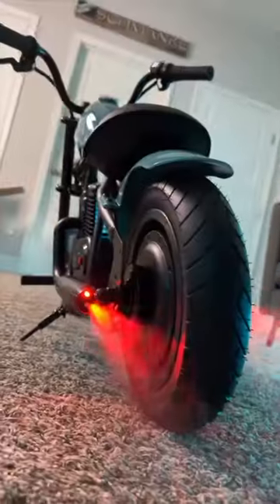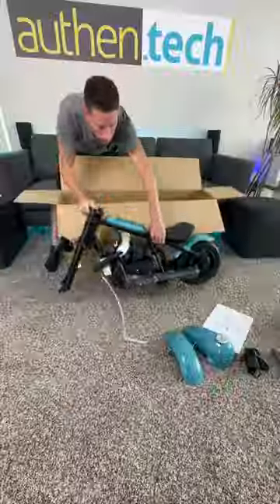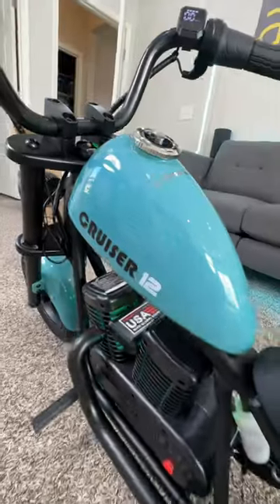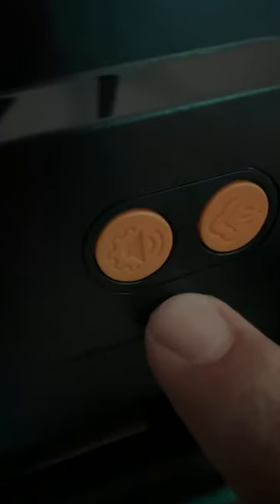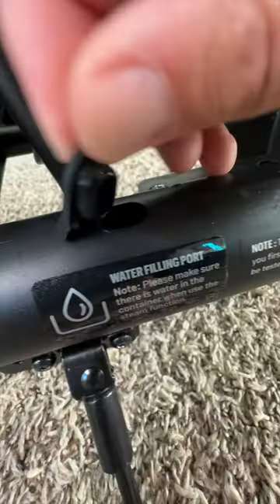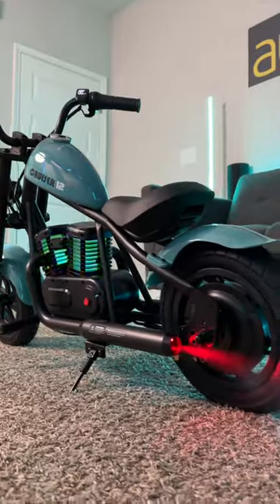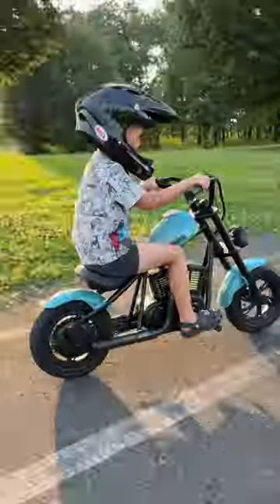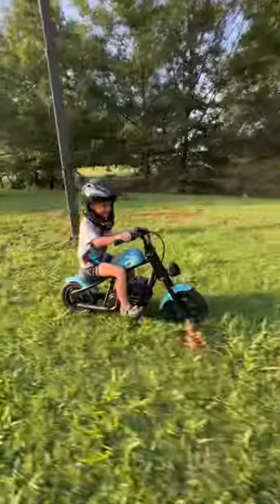Kids Electric Motorcycle with Fake Exhaust! 🏍️💨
This kids electric chopper is hilarious and awesome! I love that fake smoke water exhaust effect with sounds.